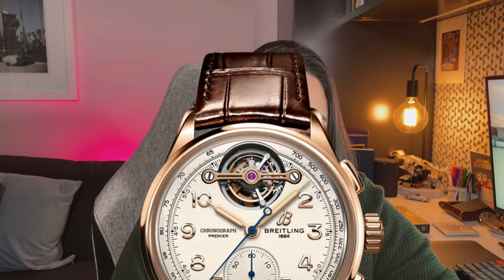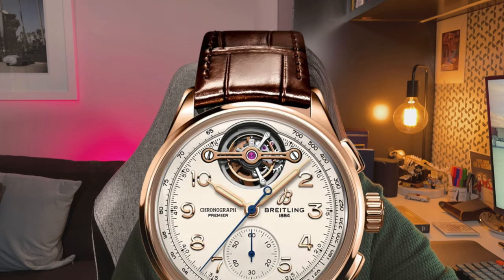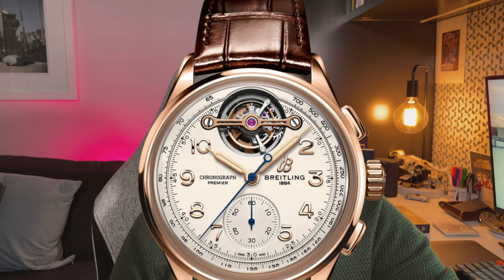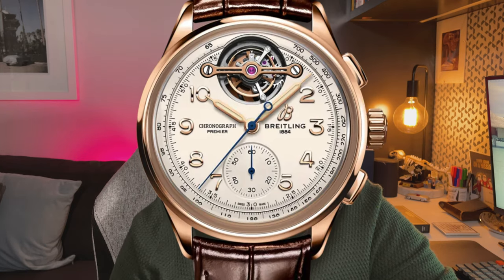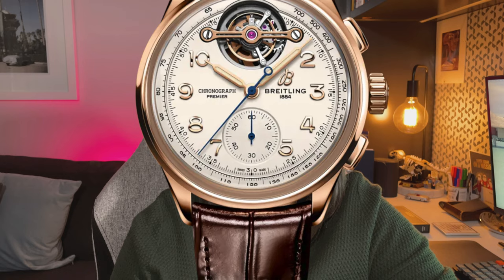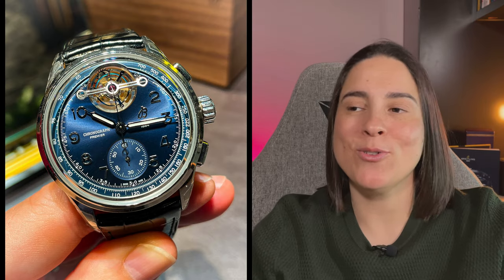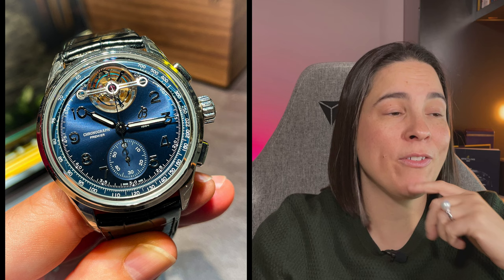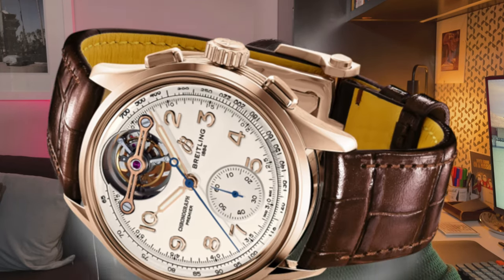The all new Breitling Tourbillon - sorry what's a Tourbillon?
What's a Tourbillon? Well I wasn't sure, so I looked it up! Then I take a look at the all new Breitling Tourbillon has been released and it's an interesting variation on the already classy Breitling Premier B21 Chronograph collection.

Thanks as always for watching, Jess x

S H O P - AUSSIE WRIST WATCH